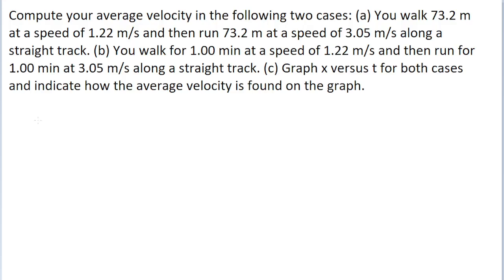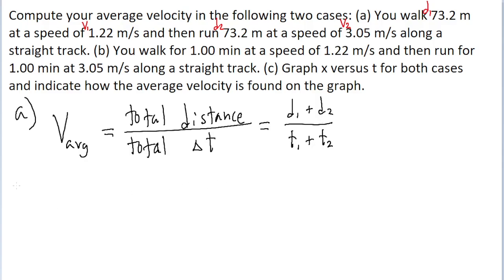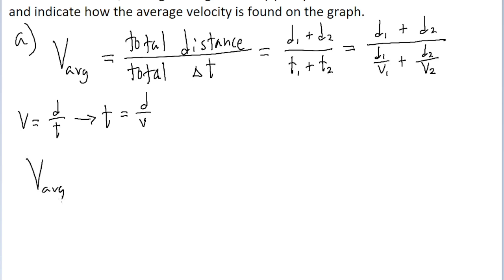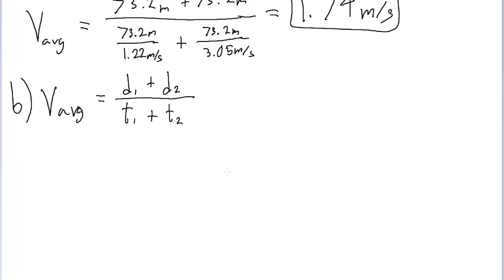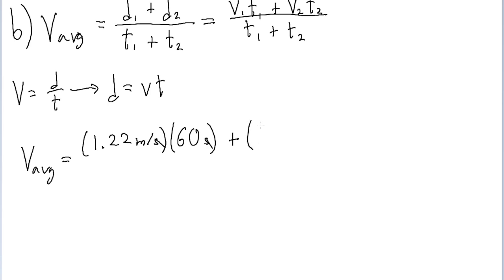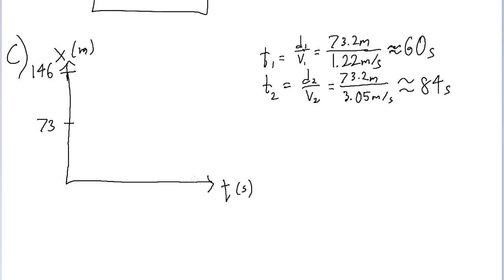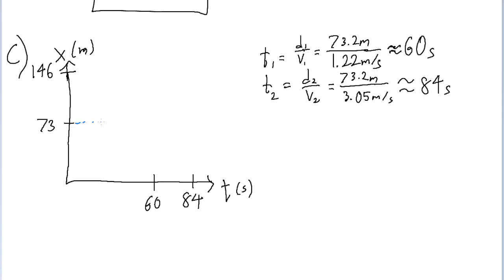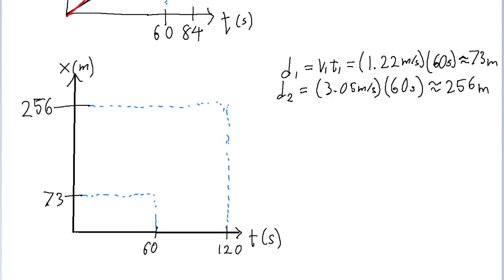Compute your average velocity in the following two cases: (a) You walk 73.2 m at a speed of 1.22 m/s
Compute your average velocity in the following two cases: (a) You walk 73.2 m at a speed of 1.22 m/s and then run 73.2 m at a speed of 3.05 m/s along a straight track. (b) You walk for 1.00 min at a speed of 1.22 m/s and then run for 1.00 min at 3.05 m/s along a straight track. (c) Graph x versus t for both cases and indicate how the average velocity is found on the graph.